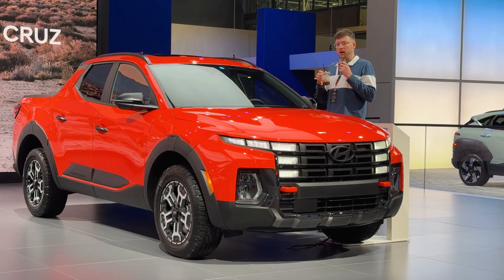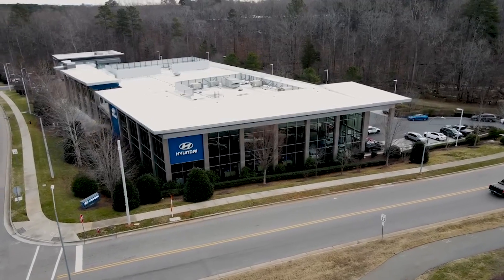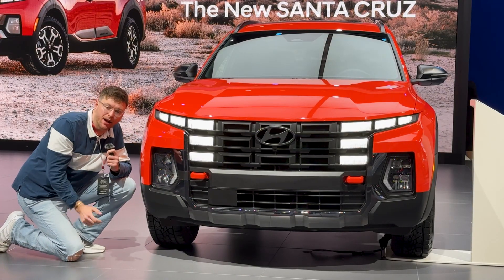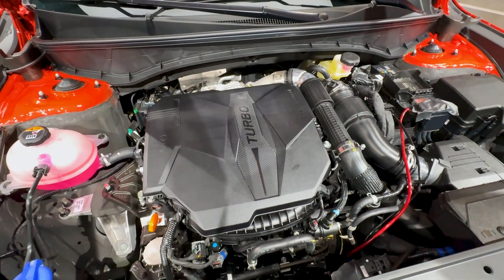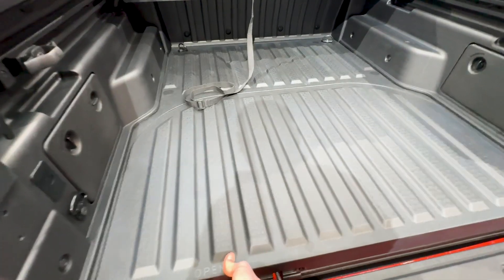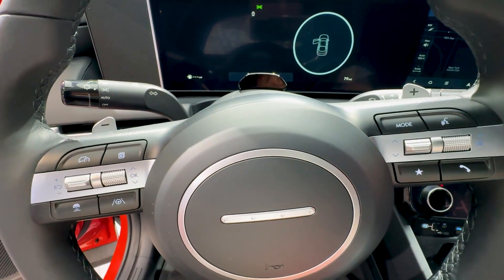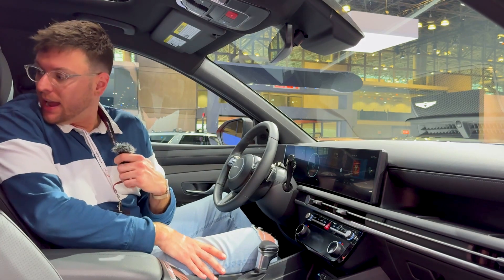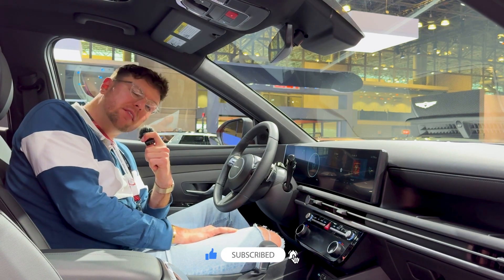2025 Hyundai Santa Cruz XRT - New York International Auto Show Debut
Hey, everyone! Join me, Chris, as I take you on an exclusive first look at the debut of the 2025 Hyundai Santa Cruz XRT at the 2024 New York International Auto Show, right here on SparkPlug TV!

The Santa Cruz XRT is Hyundai's newest offering, blending the toughness of a truck with the versatility of an SUV. In this video, I'll walk you through the standout features of the Santa Cruz XRT, from its rugged design to its powerful performance and innovative technology.

We'll explore the Santa Cruz XRT's capabilities and share our initial impressions of this exciting new model. Don't miss this sneak peek at the 2025 Hyundai Santa Cruz XRT!